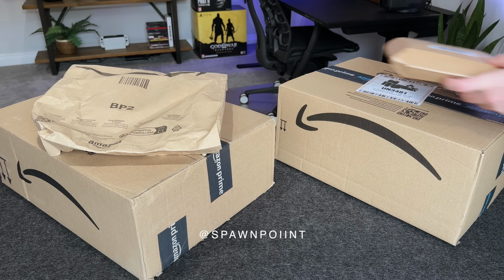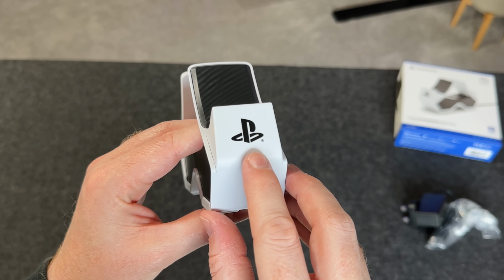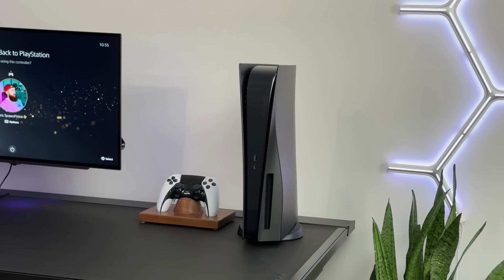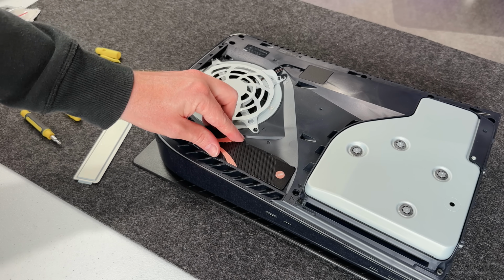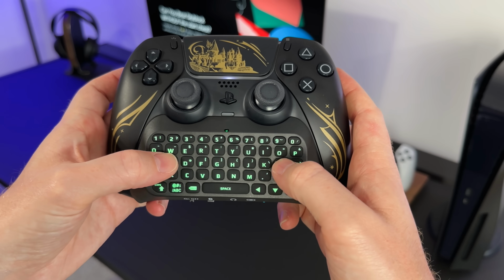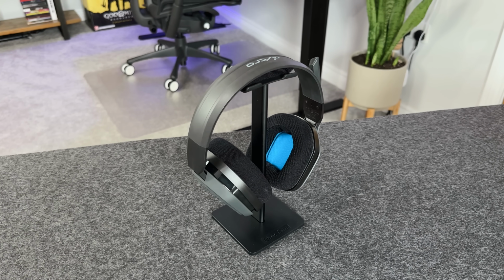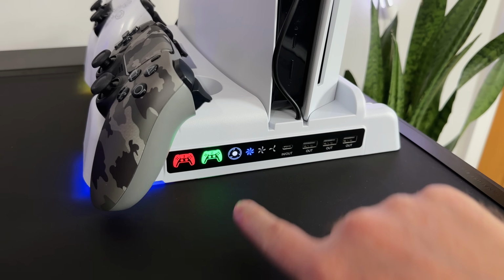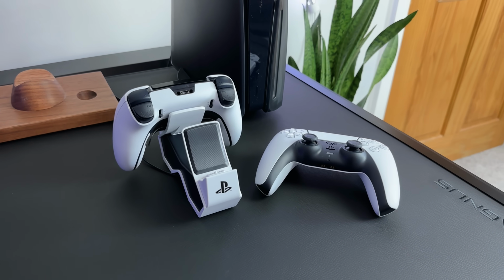The Cheapest PS5 Accessories Worth Buying!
I’ve found some of the cheapest PS5 accessories you can buy right now. Including controllers, headsets and M.2 SSDs. These are the budget friendly versions for the PlayStation 5.

Cheap PS4/PS5 Nacon controller
Twin charging dock
PS5 console covers
Dust cover
Sabrent SSD drive
Controller grip
Keypad for DualSense
Gaming Headset Astro A10s
Headset stand 1
Headset stand 2
PS5 cooling dock
Stickers (12)
Stickers (2)

0:00 | Intro - Cheap PS5 Accessories
0:23 | Wired Controller
1:19 | Charging Dock
2:14 | Console Covers
3:21 | Keeping it Clean!
3:59 | Internal M.2 SSD
5:29 | Controller Cover
5:55 | Keypad
6:40 | Gaming Headset
7:48 | Headset Stand x2
8:41 | PS5 Dock
10:16 | Stickers
10:59 | Outro